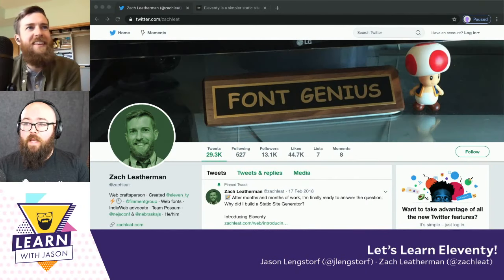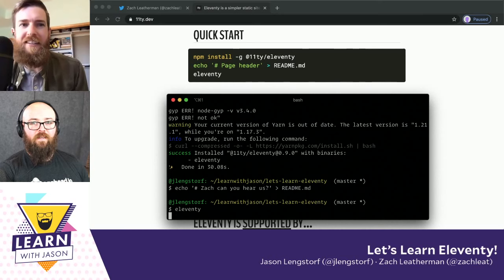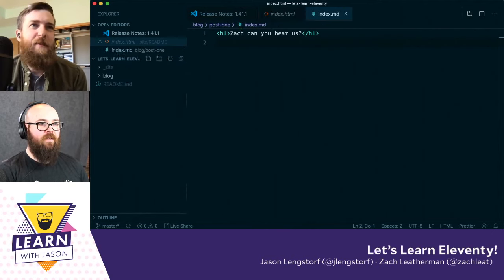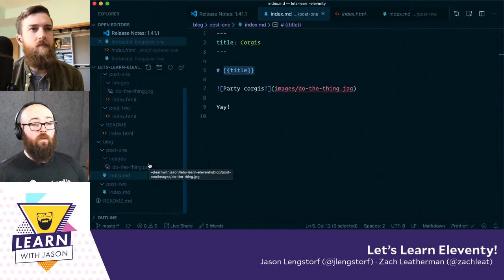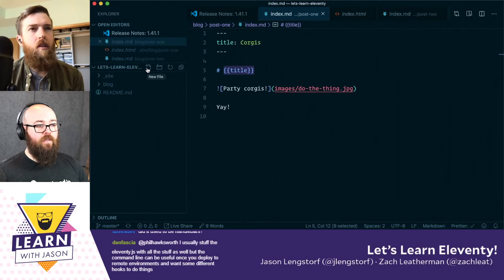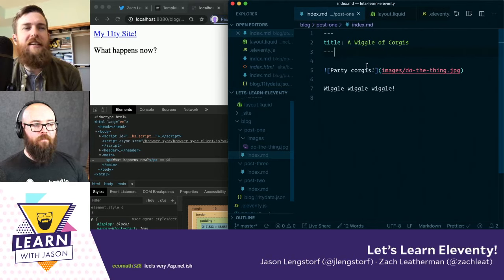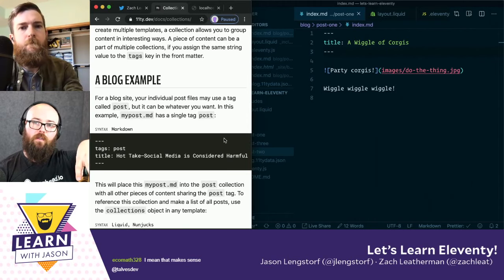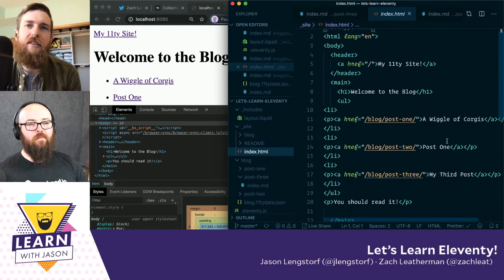Let’s Learn Eleventy! (with Zach Leatherman) — Learn With Jason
If you want to build a JAMstack site, there are lots of great options out there. In this episode, Zach Leatherman teaches us how Eleventy makes building static sites fast and fun.